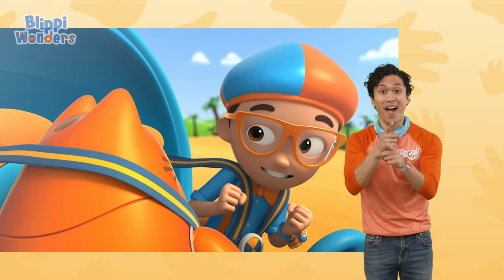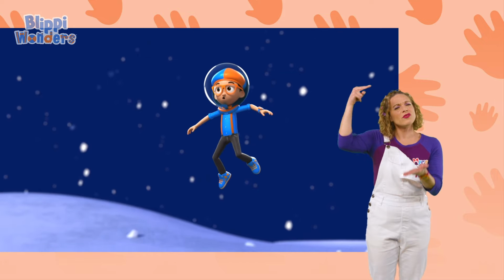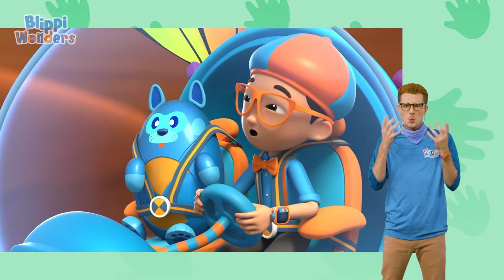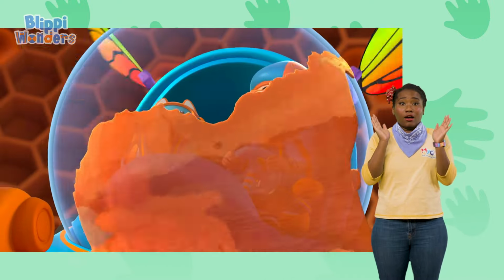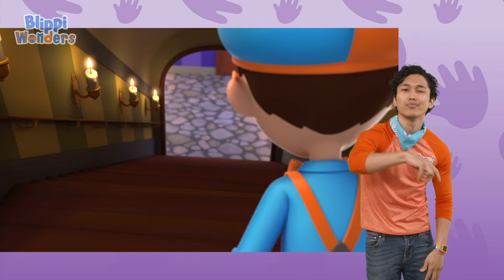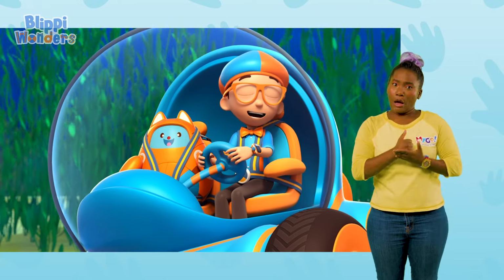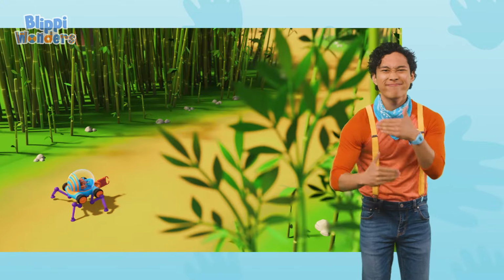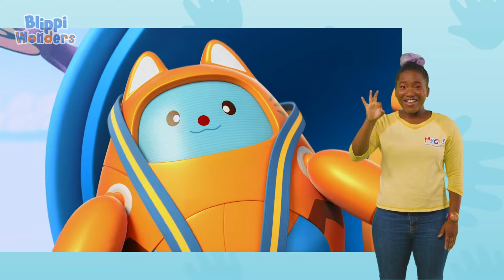Learn Sign Language with Blippi Wonders! | Sandcastle | MyGo! | ASL for Kids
It’s time for fun in the sun at the beach! The Blippi Mobile is turned into an excavator when Blippi decides to build a sandcastle and his new friend Crabby the Crab teaches him how to build a sandcastle that will really last!

Get ready for a rollercoaster ride of excitement as Blippi, the energetic and playful explorer, takes you on a magical journey where curiosity knows no bounds! 🌟

🚁 Join Blippi as he embarks on thrilling escapades, uncovering the mysteries of the world around us with his trademark enthusiasm.

🔍 From exploring vibrant ecosystems to discovering the secrets of the deep blue sea, Blippi turns every moment into a joyful learning experience. Watch as he dances his way through fascinating places, inspiring kids and adults alike to marvel at the wonders that surround us.

🌈 Immerse yourself in a kaleidoscope of colors and the pure joy of discovery. Blippi's charm and charisma make every episode an interactive extravaganza that will leave you laughing, dancing, and craving more!

🌐 Blippi is not just a guide; he's a friend who invites you to join him in the exploration of a world filled with surprises and endless possibilities. So, buckle up and get ready to wonder, learn, and play with Blippi – where every moment is a new adventure!

Our content is designed to be inclusive, promoting a world where everyone can communicate and connect regardless of hearing ability.

Sign Language family for a world of entertainment, education, and empowerment through the beauty of sign language. Let's learn and sign together! 🤗✨

00:00 Sandcastle
03:13 Toothbrush
06:17 Rainbow Colors
09:23 Gravity
12:22 Spiderweb
15:23 Snowflake
18:21 Ducks
21:20 Garbage Truck
24:25 Kangaroo
27:23 First Car
30:28 Honey
33:28 Bats
36:26 Flies
39:33 Volcano
42:34 Halloween
45:31 Popsicle
48:20 Fruit & Vegetables
51:29 Ocean
54:35 Crane
57:37 Sneeze
1:00:35 Chocolate Factory
1:03:34 Panda
1:06:34 Planets
1:09:44 Birds Nest
1:12:50 Mountain